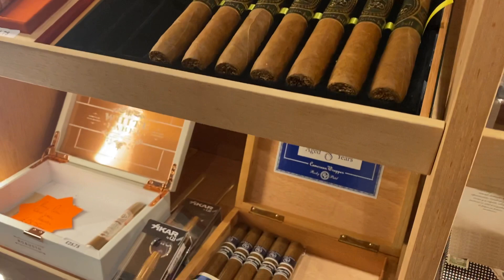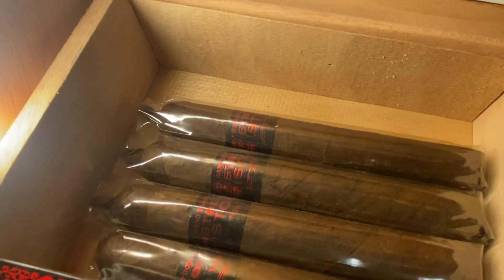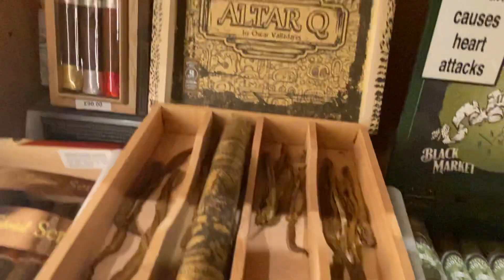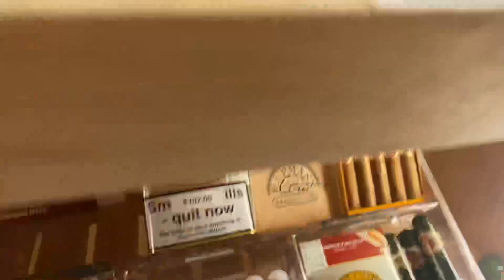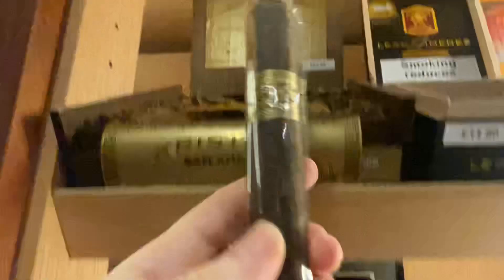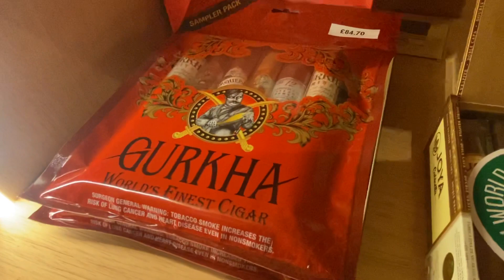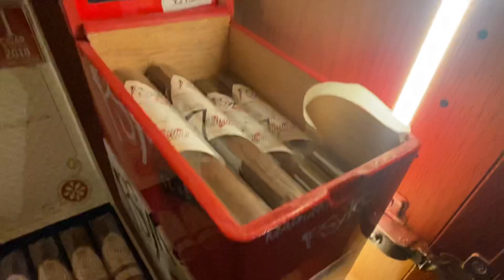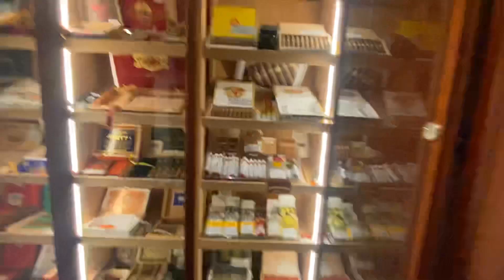Looking through the cigar humidors in our beautiful cigar showroom at Cigar Nights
Looking through some of the beautiful hand rolled cigars from the finest manufacturers in the world in our humidors at our beautiful cigar showroom, in Brierley Hill, West Midlands, U.K. for further information ℹ️ head over to our online store or give us a call to book an appointment tel 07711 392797